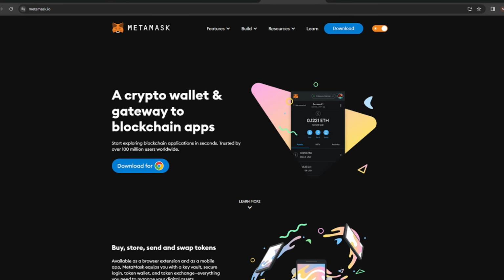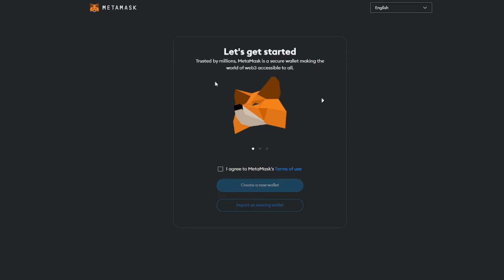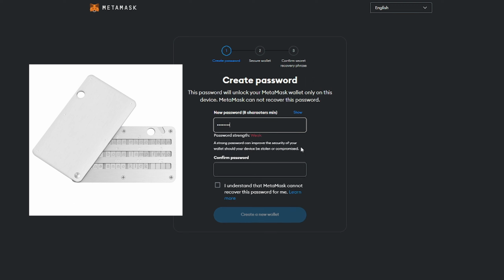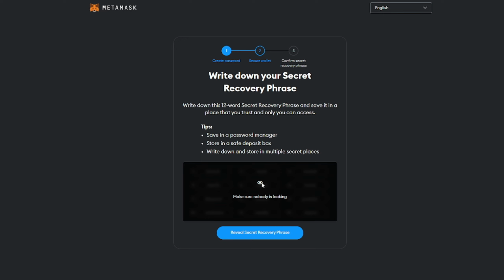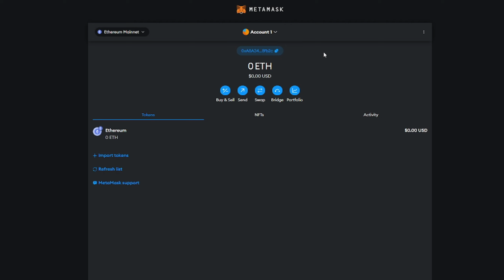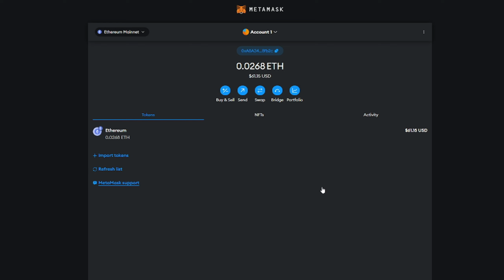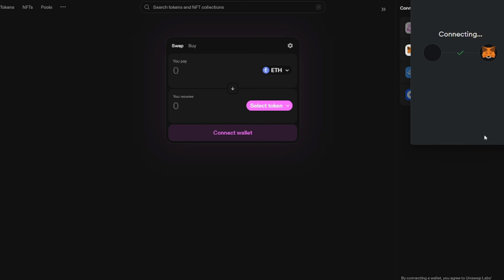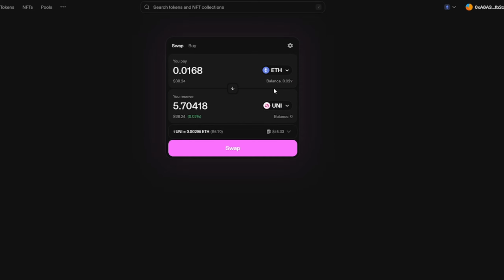Beginner's METAMASK Tutorial! 2024 | Setup Account, Wallet, Swap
Metamask is the most famous web 3 browser out there and if you are interested in cryptocurrencies, you should have an account there.

 In this video, I am going through all the crypto plugin, including the metamask wallet itself and also swapping some tokens on Uniswap.

A full tutorial on how to setup your metamask wallet and how to use it. Enjoy!